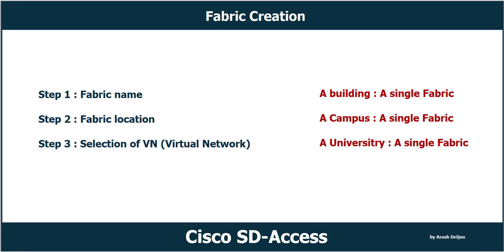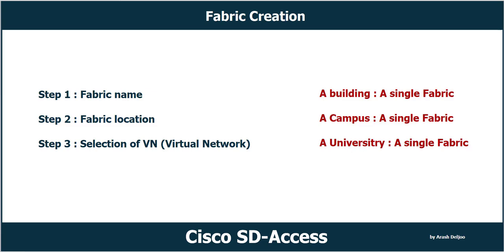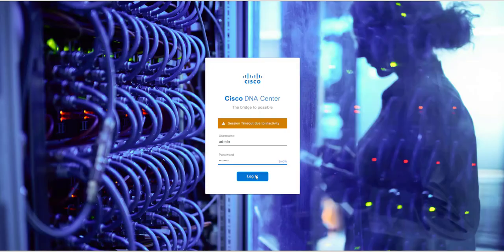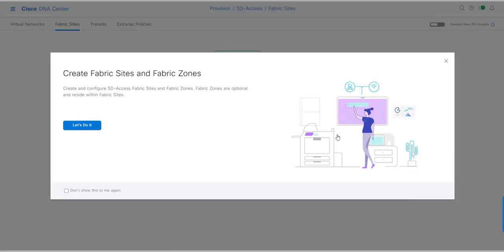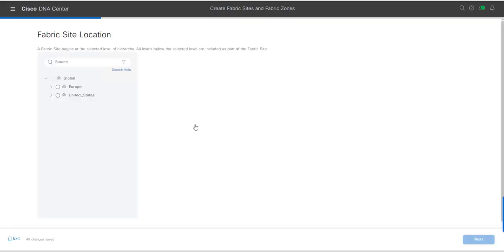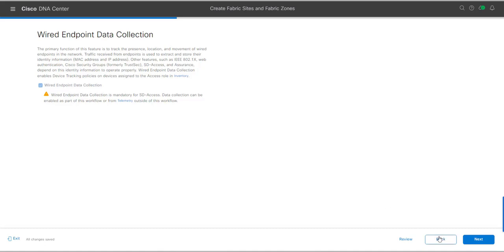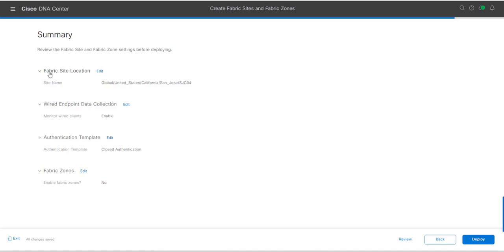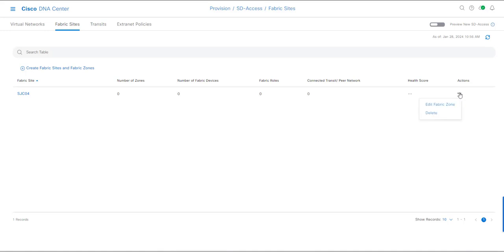Fabric Creation by Arash Deljoo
1- Cisco SD-Access Fabric Creation Introduction
2- Cisco SD-Access Fabric Creation Recommendation
3- Cisco SD-Access Fabric Creation Configuration